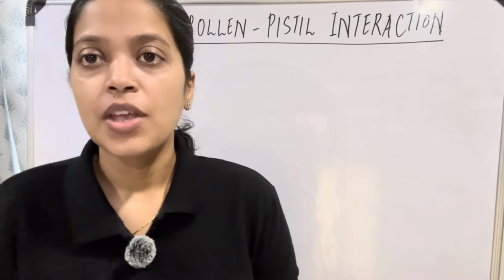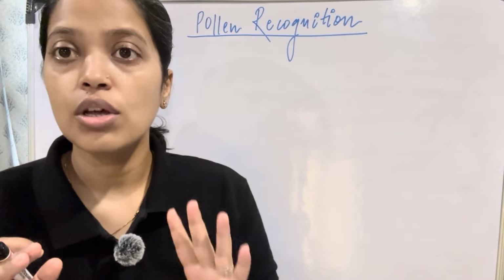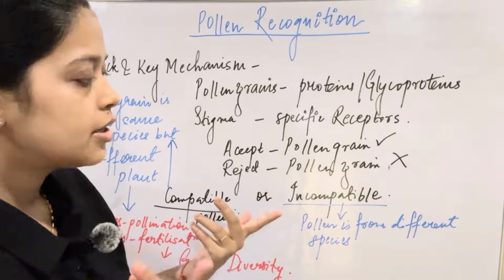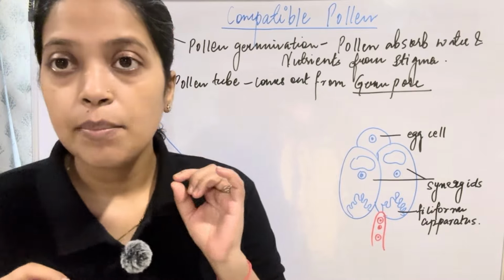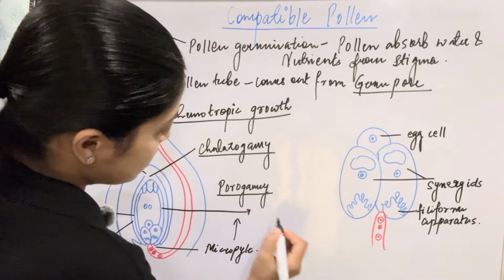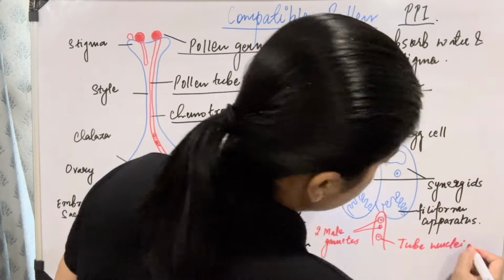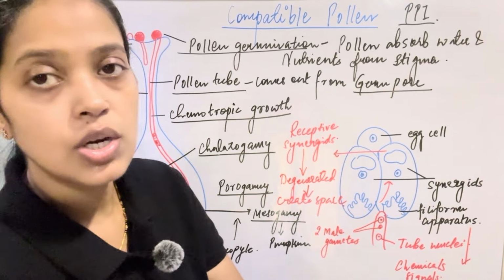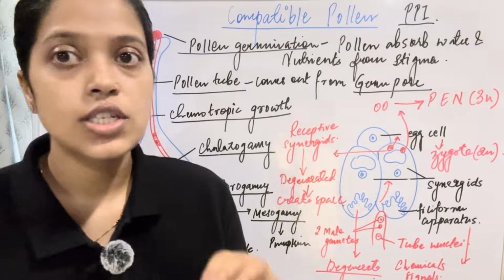Pollen–Pistil Interaction Explained 🔥 | From Pollination to Fertilization (NEET 2026)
Confused about what happens after pollination? This video will make Pollen–Pistil Interaction super easy 🚀
In this complete lecture, I explain:
✔️ What is Pollen–Pistil Interaction?
✔️ Recognition between compatible & incompatible pollen
✔️ Pollen germination on stigma
✔️ Pollen tube growth through style
✔️ Entry into ovule (micropyle)
✔️ Role in fertilization
This is a must-watch for NEET 2026 & Class 12 Biology students 💯
Build strong concepts and avoid silly mistakes in exams 📚
👉 For more easy Biology lectures,